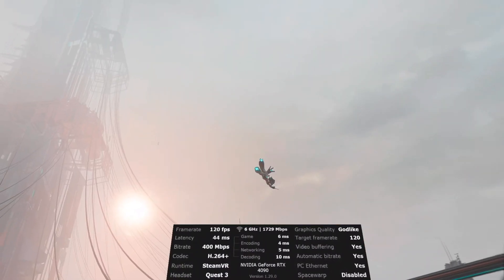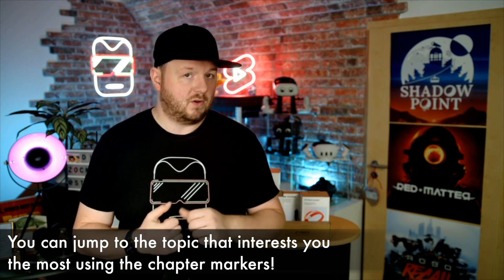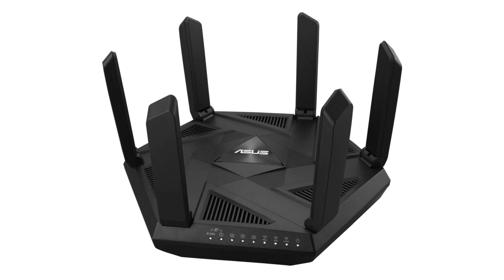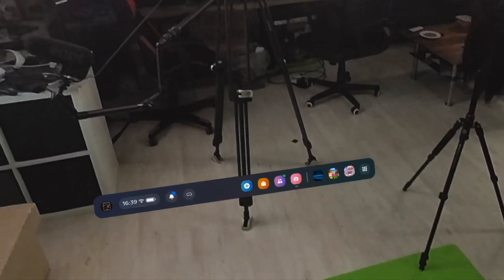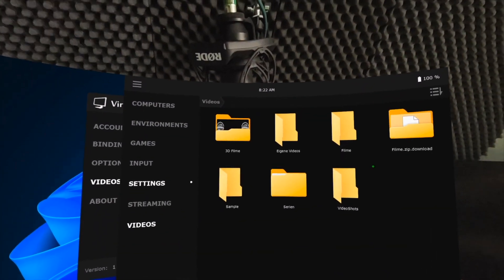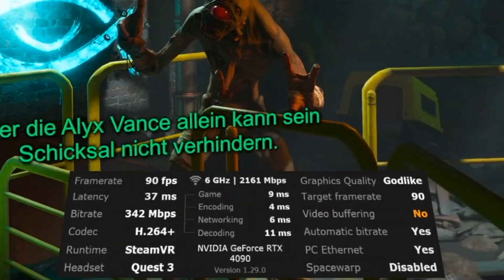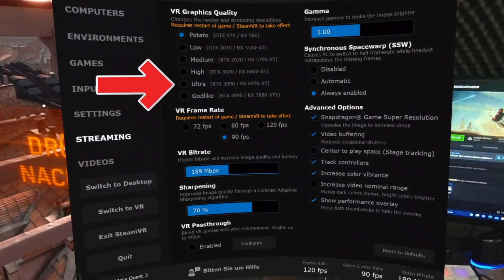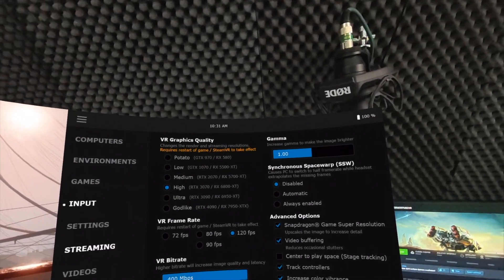Virtual Desktop Quest 3: SETTINGS & SETUP! Meta Quest 3 PCVR & SteamVR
You want to play PCVR games wirelessly on your Meta Quest 3? Then, besides Air Link, Virtual Desktop is a comfortable way to do that! Play VR games or even "flat", work on a virtual monitor, or watch movies! How all this works and what the best settings are, I explain in this video!

"Die ZockStube VR" is a German YouTube channel focused on Meta Quest and Virtual Reality. The word "Die" translates to "The" in English - so no one has to die. Since English is not my native language, the translation of my German video was done by an AI.

➖➖ CHAPTER MARKS ➖➖
0:00 Introduction to setting up Virtual Desktop for Meta Quest 3
2:05 Prerequisites for setting up Virtual Desktop for Meta Quest 3
3:39 Step 1: Install Virtual Desktop on Meta Quest 3
3:46 Step 2: Install Virtual Desktop Streamer App on PC
4:38 Step 3: Launch Virtual Desktop
5:22 Use Case 1: Working
6:06 Use Case 2: Watching movies
6:46 Use Case 3: "Flat" games
7:12 Use Case 4: Virtual Reality Games
11:40 Virtual Desktop Quest 3 Recommendations
13:30 Conclusion about Virtual Desktop for Meta Quest 3 in German